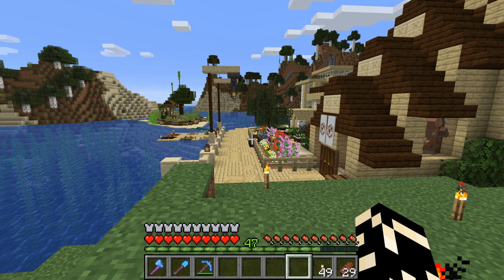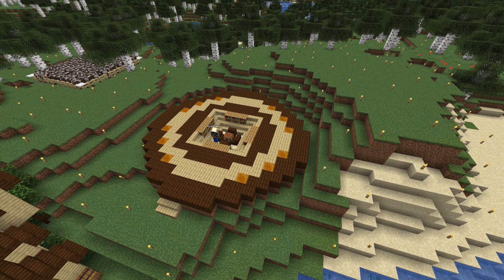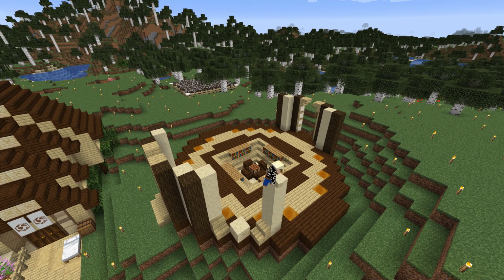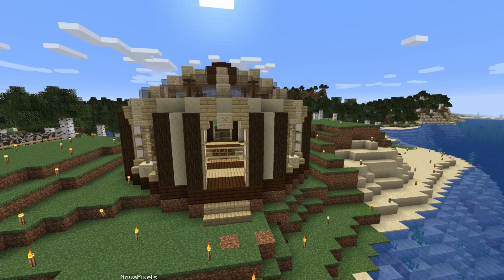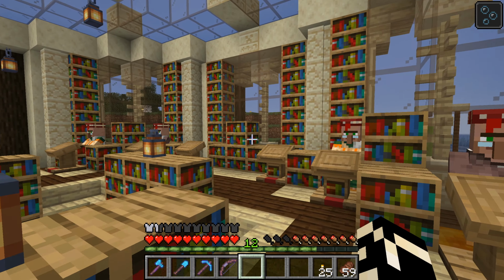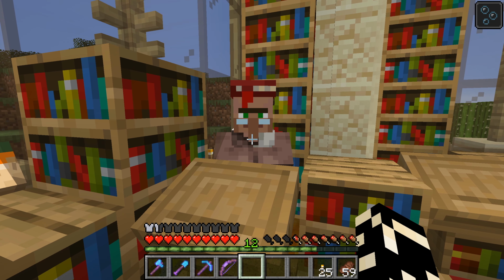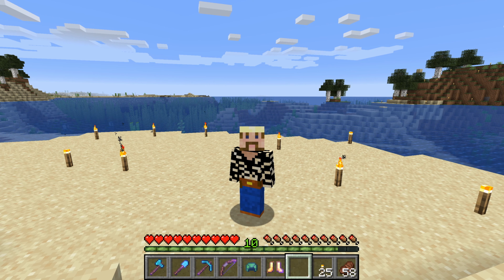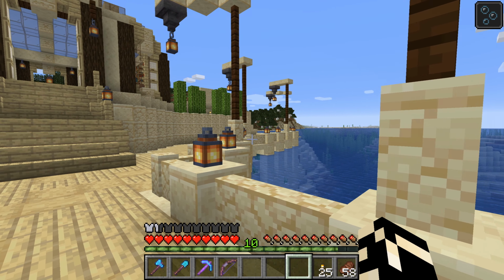Novacraft S01E06: Library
We build a library to house our 12 librarians, or however many don't disappear...